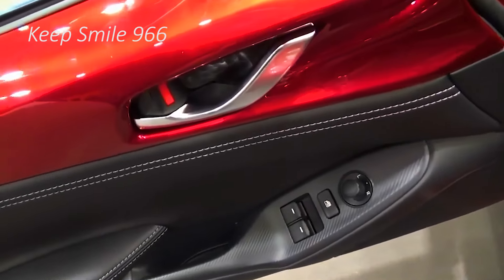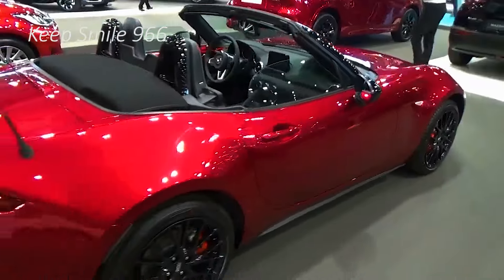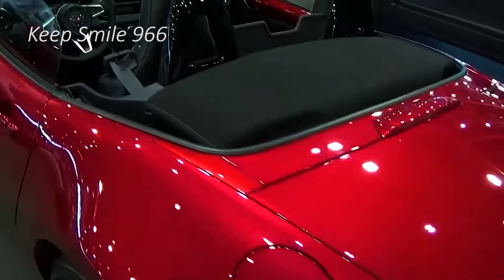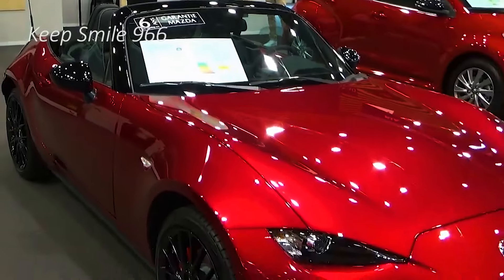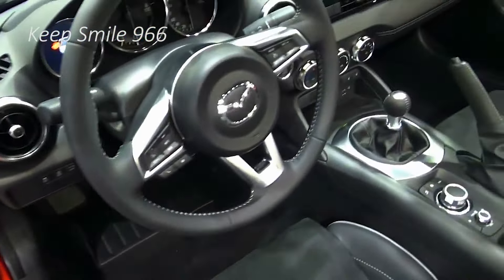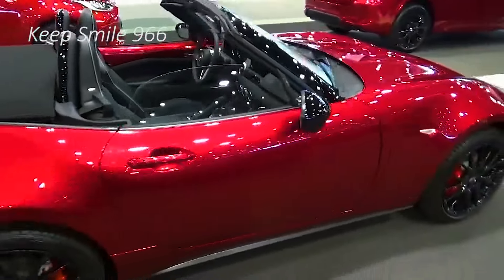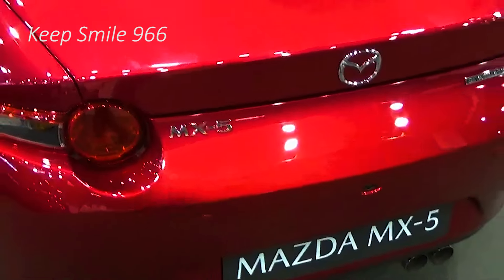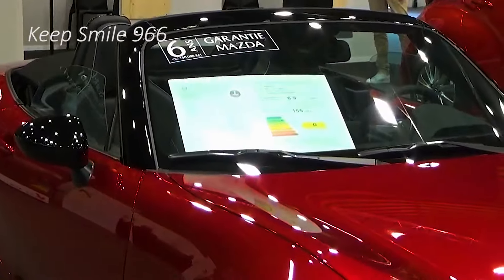2025 Mazda MX5 Miata - Super Sport Mini SEDAN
2025 Mazda MX5 Miata - Super Sport Mini SEDAN.

Mazda's tiny MX-5 Miata sports vehicle might be little, yet it packs a major, fun character. This two-entryway drop-top is an impact to drive thanks to its generally light control weight and finely tuned body, the blend of which makes the MX-5 perpetually exciting to drive on twisty country roads or testing tracks. A 181-hp 2.0-liter four-chamber is the just powerplant accessible. In spite of its pitiful result, the four-pot is anxious to fire up. It's additionally all around matched to the Miata's standard six-speed manual transmission. Mazda offers the Miata with either a delicate top or a retractable hardtop. The last option bears the name RF. Despite top kind, the Miata is at its best with its top down. All things considered, the Miata's ordinary reasonableness is sketchy, and its cozy lodge, little trunk, and restricted inside cubby capacity expect split the difference to involve it as a day to day driver. We ought to be aware: We had one as a drawn out test vehicle a couple of years back. We cherished it, disadvantages what not.

Mazda's notable little roadster gets a light styling invigorate for 2024 that incorporates new outside lighting components, a changed grille, and new wheel plans. Another 8.8-inch infotainment show replaces the past model year's 7.0-inch screen. All Miatas with a manual transmission get another restricted slip differential. Changes to the vehicle's suspension framework and power directing framework are said to further develop taking care of. Mazda likewise adds some new driver-help highlights, including versatile journey control and a back mechanized crisis slowing mechanism.

The cost of the 2024 Mazda MX-5 Miata begins at $30.150 and goes up to $41.970 relying upon the trim and choices.

Mazda safeguarded the Miata's trim levels from the 2023 setup, yet the base vehicle's evaluating has expanded past the $30,000 mark — a first for the model. While we like the possibility of the most reasonable Miata potential, we think the Club softtop addresses the best worth, and you should add the $4800 Brembo/BBS/Recaro bundle since it incorporates beneficial updates to the brakes, wheels, and seats.

Go and See more video By Brand like :
1) BMW
2) Mercedes
3) Audi
4) Range Rover , Land Rover & Jaguar
4) KIA
5) Lexus
6) McLaren
7) Honda
9) Toyota
10) Suzuki
11) Ford
12) MItsubishi
13) Etc